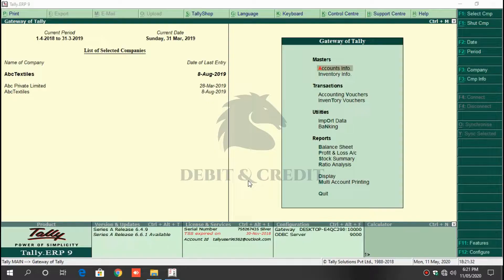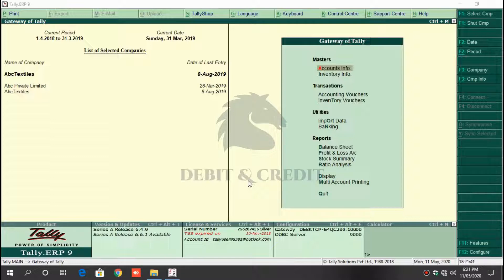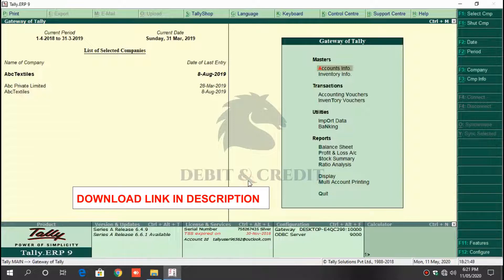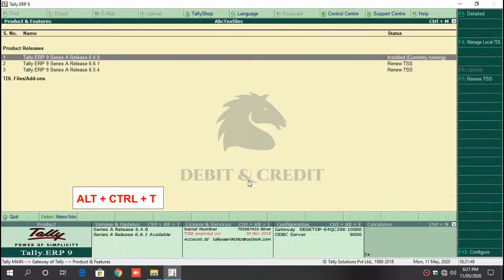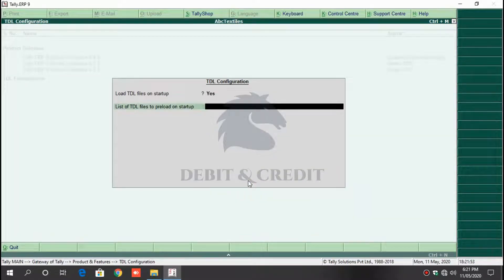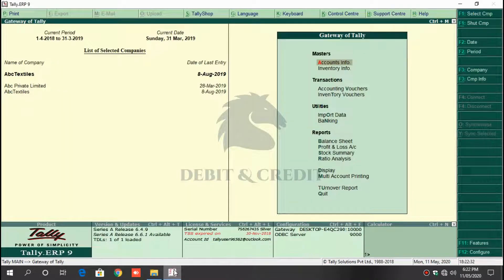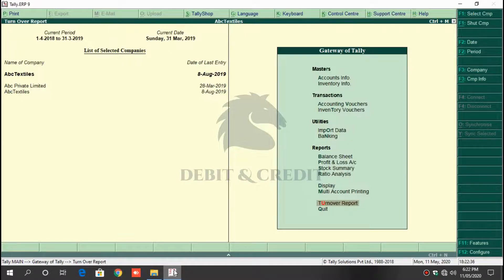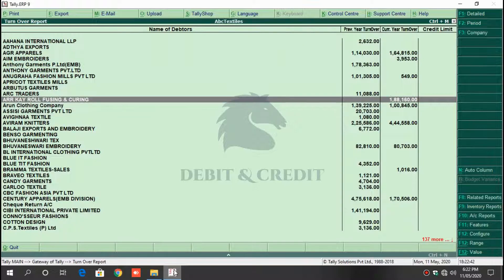Tally ERP 9 Turnover Report TDL | Tally Party Wise Sales Turnover Report | Free TDL | Debit & Credit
Tally ERP 9 Turnover Report TDL | Tally Party Wise Sales Turnover Report Debit & Credit

With This Tally TDL you Can add your custom narration in the Tally Erp 9.  This is a Wonderful and amazing TDL .